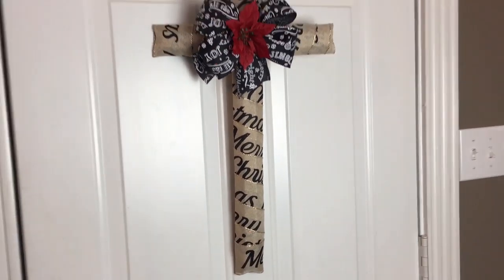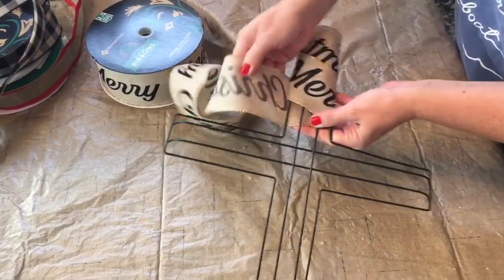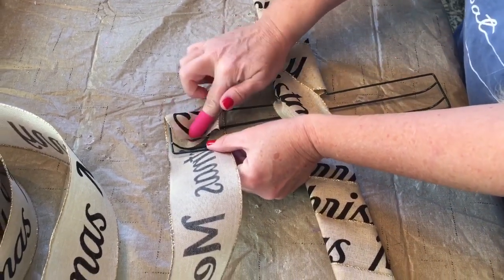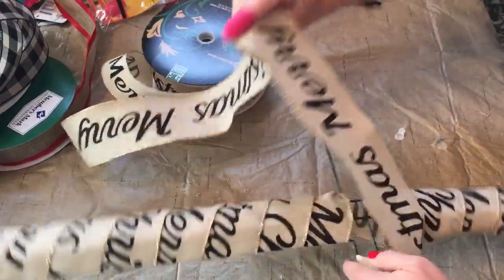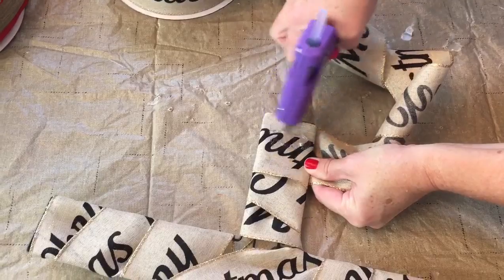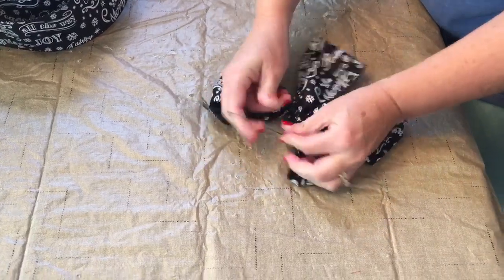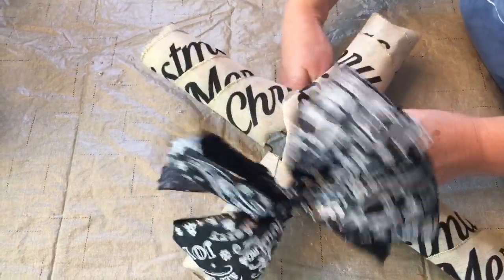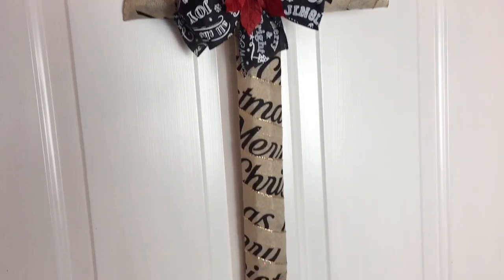Christmas Cross Wreath DIY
Hi Guys, In this video I show you how to make a cross wreath using a Dollar Tree Cross wreath form and ribbon.

Materials needed
1 cross wreath form
2 rolls of ribbon
floral pick
hot glue gun and glue sticks
floral stem wire
scissors
zip tie